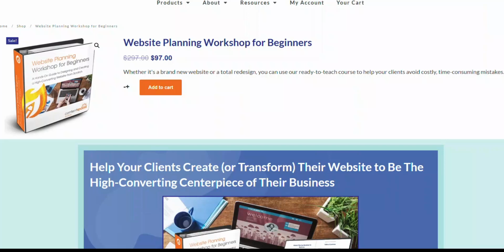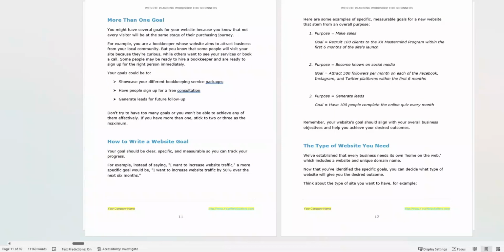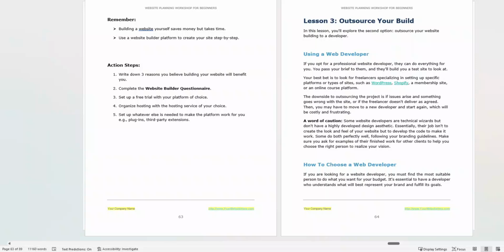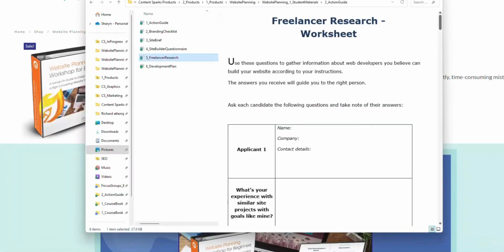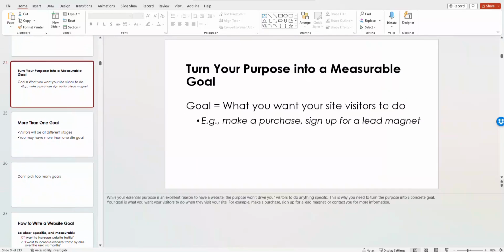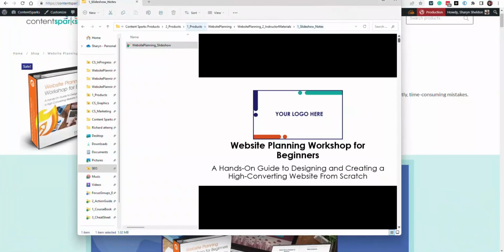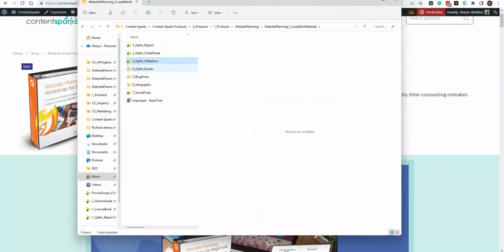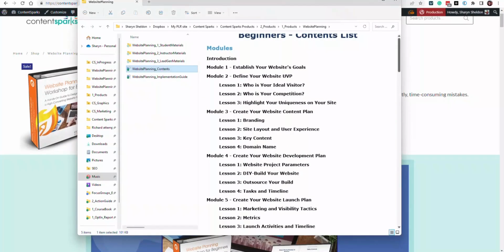Website Planning Workshop - PLR Course Sneak Peek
Peek inside our course on how to plan all the little moving parts for creating or redesigning a high-converting business website.

In the video, I open up all the key files of done-for-you course content to show you what you'll be able to teach and sell.

Along the way, I share some tips for customizing and delivering the course for maximum impact.

Want a license to use this ready-to-teach course under your own name? Head here: